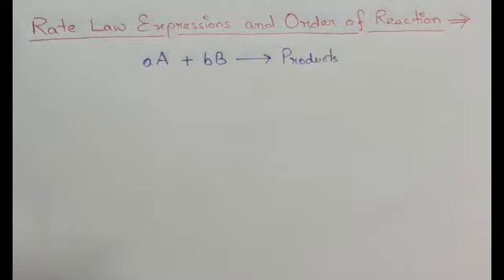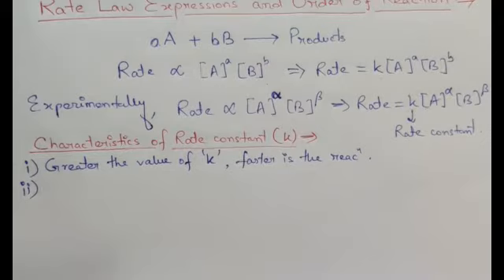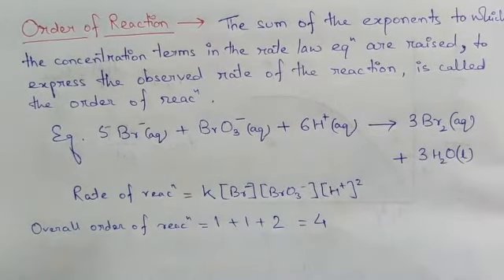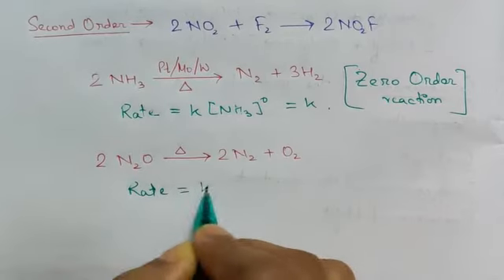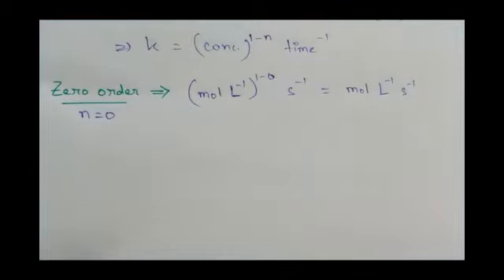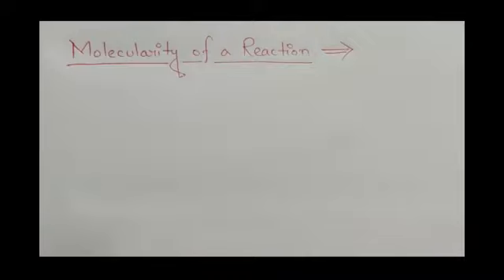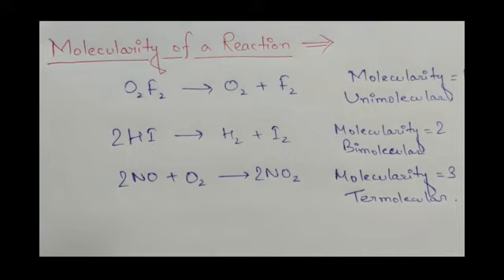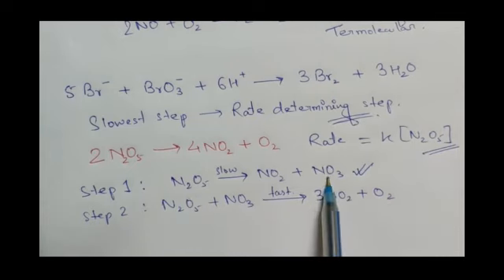Chemical Kinetics (Part-3) Class-12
Rate Law, Order and Molecularity of reactions